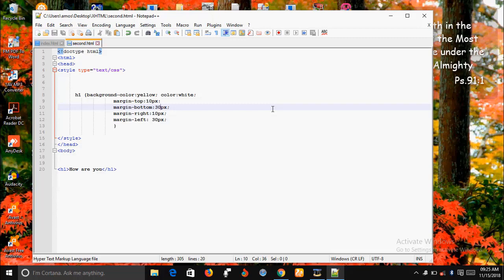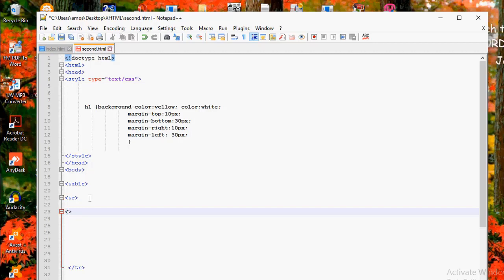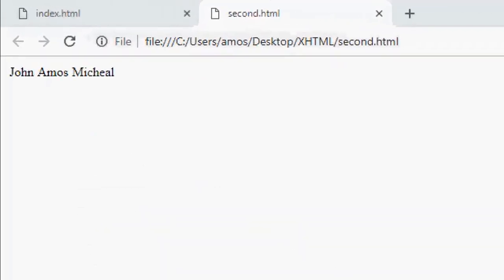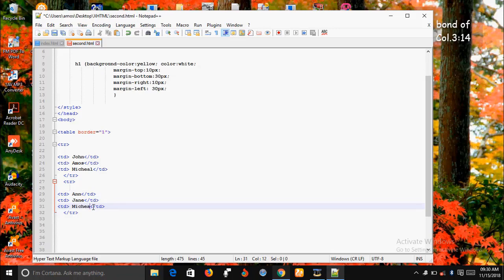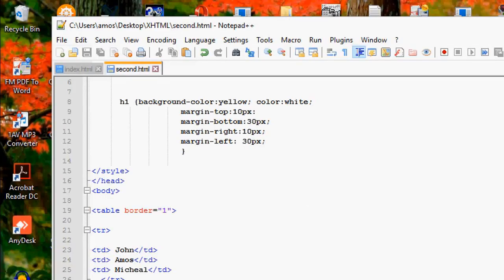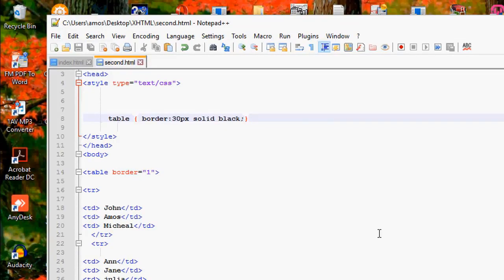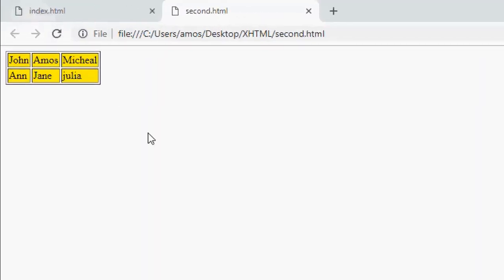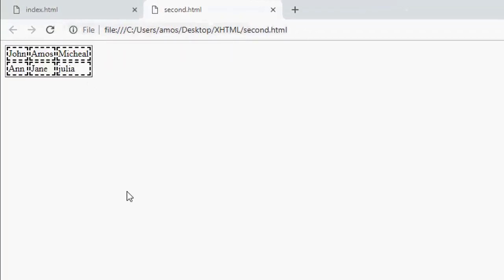CREATE WEBSITE WITH HTML & CSS Tutorial 24